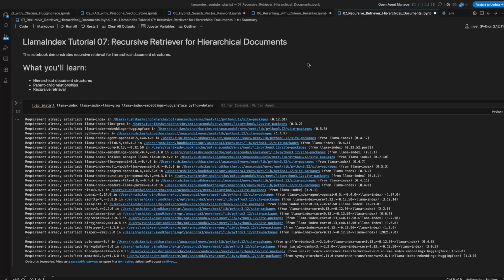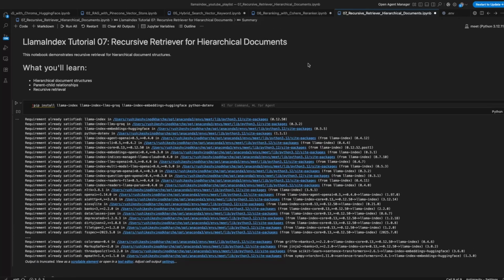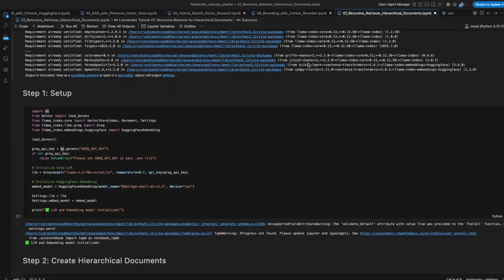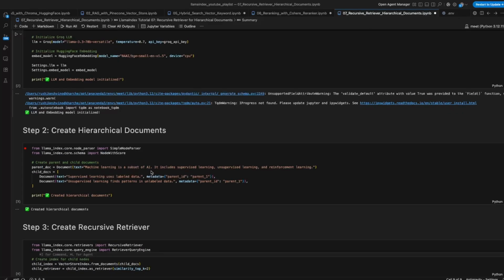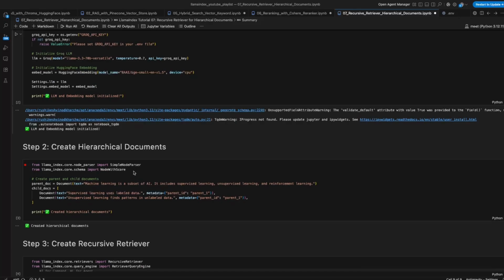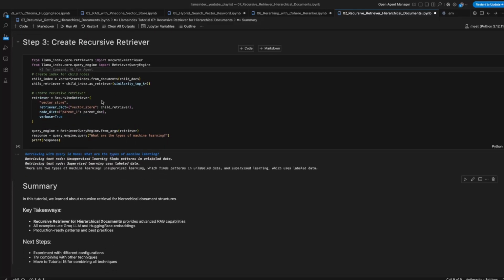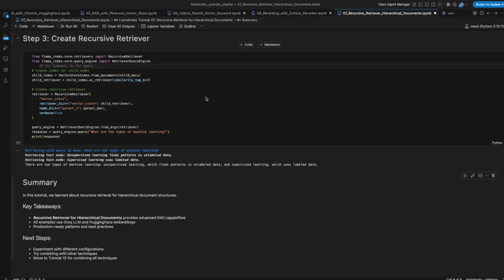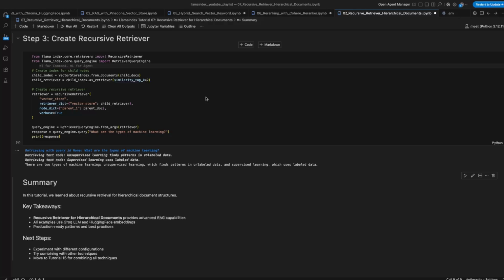LlamaIndex Tutorial 07: Recursive Retriever for Hierarchical Documents